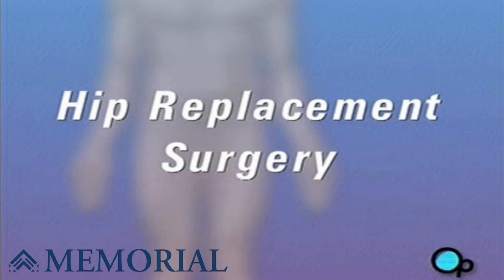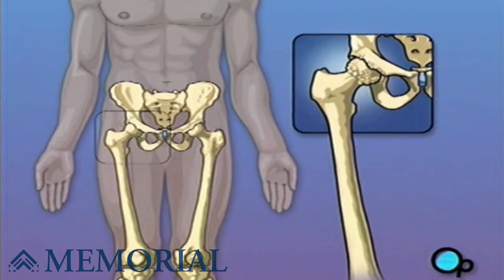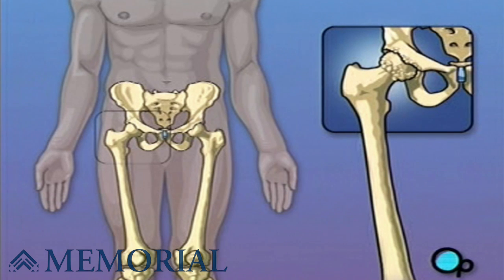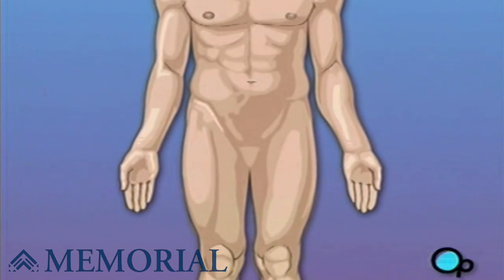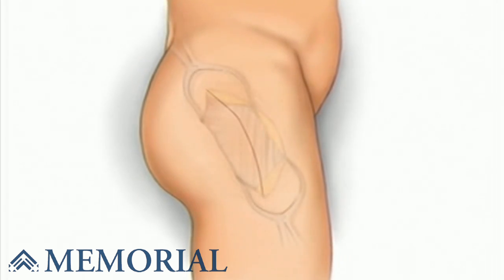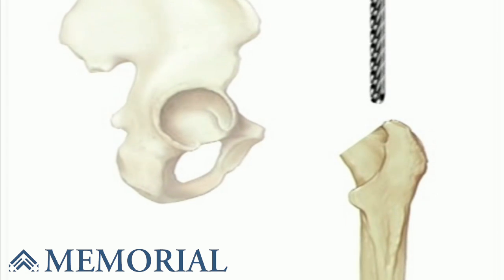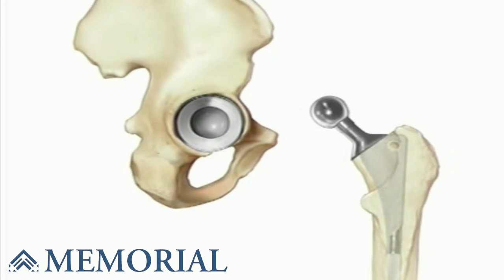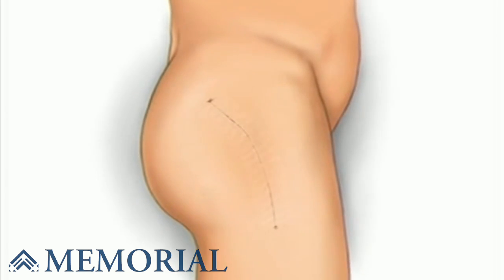Hip Replacement Surgery Patient Education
You doctor has recommended that you undergo hip replacement surgery. But what exactly does that mean?

The hip joint is the place where the thighbone - called the femur - and the hipbone - called the pelvis - meet.

As you walk, the ball-shaped end of the thigh moves within a cuplike depression on the side of the hip.

As long as the thigh can move smoothly against the hip, you are able to walk comfortably. But over time, especially in patients who suffer from arthritis or rheumatism, the hip joint can wear down.

When this happens, the bones rub together causing pain and even restricting the ability to walk.
    * In some cases, hip surgery is recommended for people who have suffered a hip fracture.
    * No matter what the cause, one of the most effective ways to fix a damaged hip is to replace it surgically.

In this procedure, the ball-shaped bone at the top of the thigh is removed and replaced with a metal substitute.

The hip socket is widened and lined with a smooth pad that allows the metal ball joint to move more freely against the pelvis.

Hip replacement surgery is a major operation, but your doctor believes that the procedure -- followed up with physical therapy and time to heal -- will result in reduced pain and greater mobility.